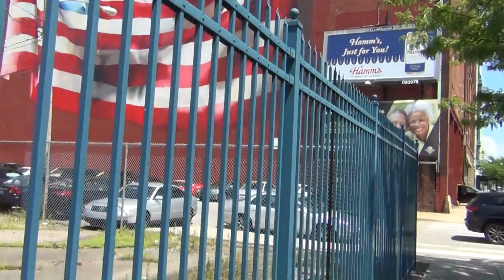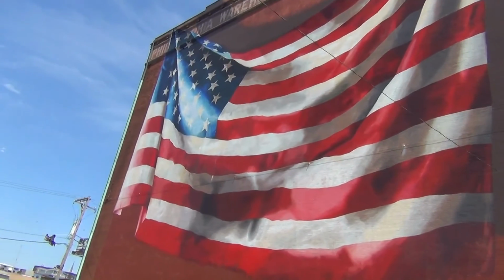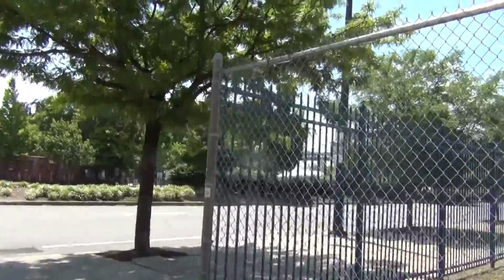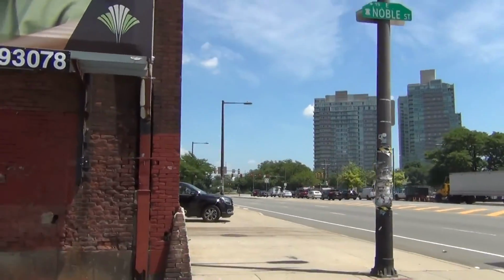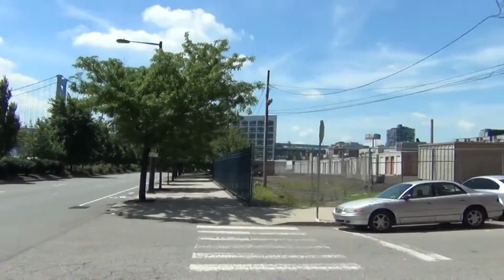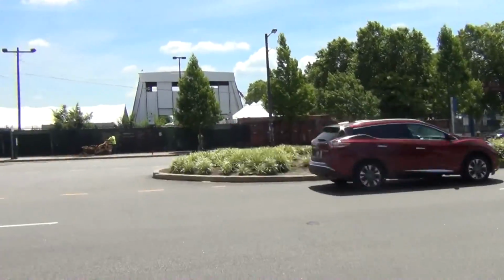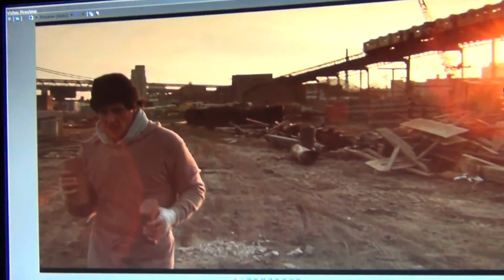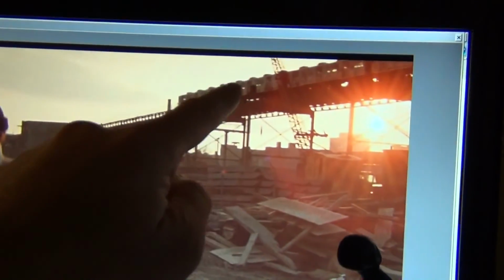Philly Filming Location: First Scene from the First "ROCKY" Montage Ever!